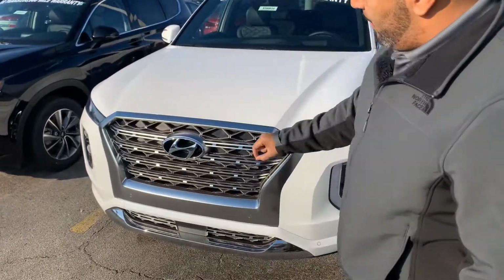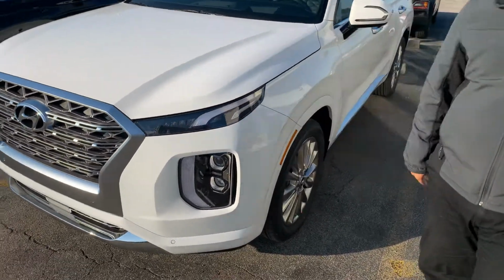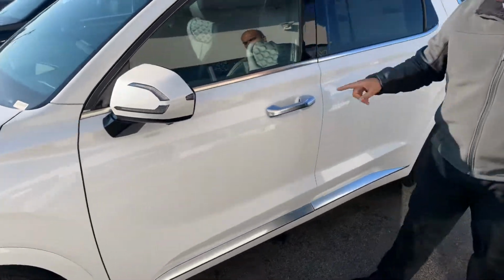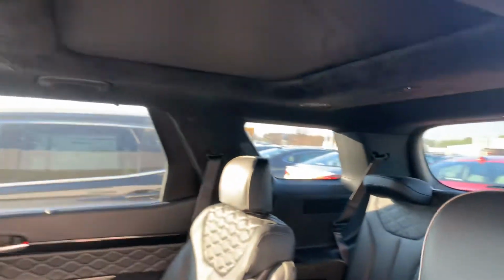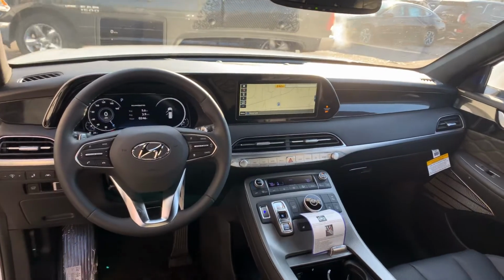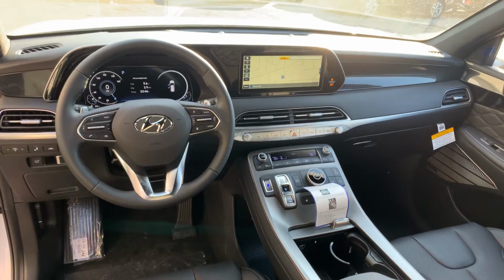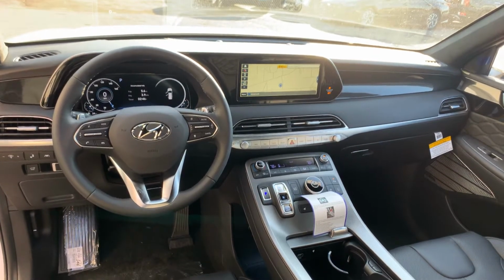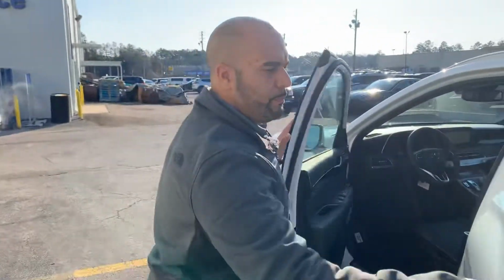Kimberly's Palisade @ Tameron Hyundai in Hoover